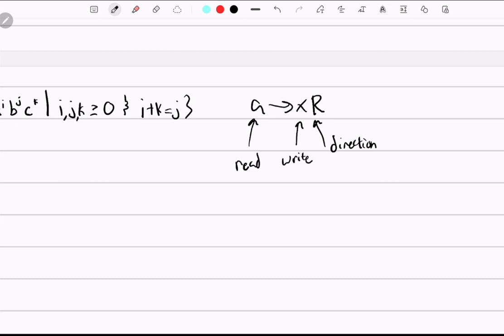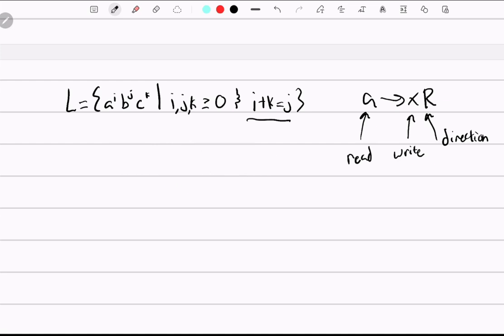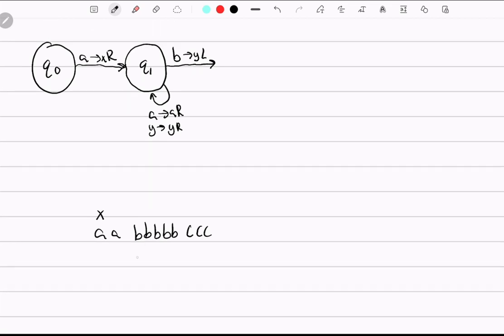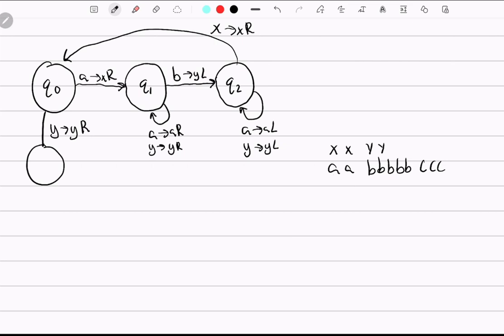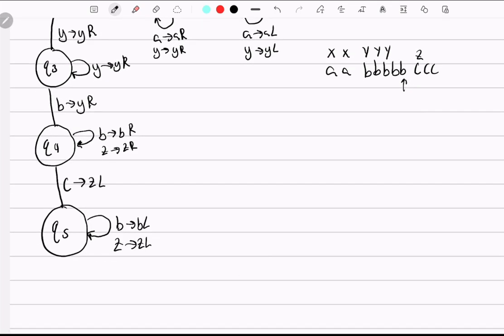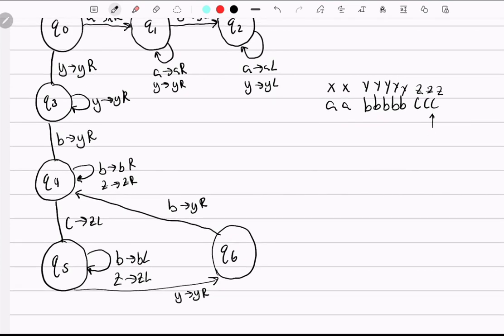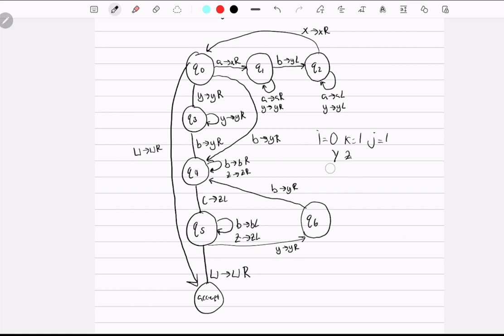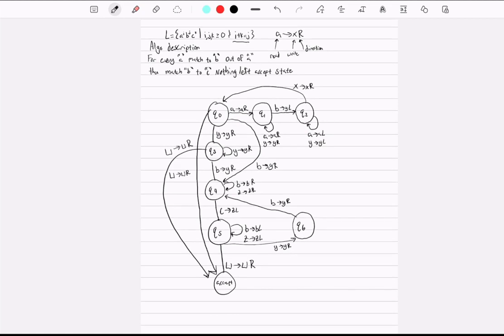Turing Machine Example 3 | Step By Step |Explained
Dive deep into the world of Turing Machines with our comprehensive tutorial on Example 1! Turing Machines, conceptualized by Alan Turing, are pivotal in understanding the theoretical underpinnings of computation. Example 1 serves as a foundational concept, illustrating how Turing Machines process information and execute algorithms.

In this tutorial, we provide a detailed walkthrough of Example 1, explaining how Turing Machines read and write symbols on their tape, transition between states, and determine whether to accept or reject input. We discuss the significance of halting states, which indicate when a computation has finished.

Understanding Turing Machines is essential for grasping fundamental concepts in computer science. By studying Turing Machines, we gain insight into the nature of algorithms, computability, and the theoretical boundaries of computation.

This tutorial is perfect for students and enthusiasts interested in theoretical computer science. Whether you're new to the topic or looking to deepen your understanding, this video provides a comprehensive overview of Turing Machines and their role in the field of computer science.

Join us as we explore the intricacies of Turing Machines and their profound implications for computation and computer science education.